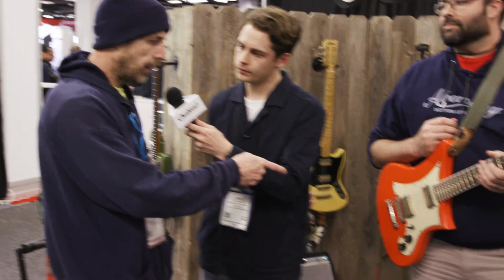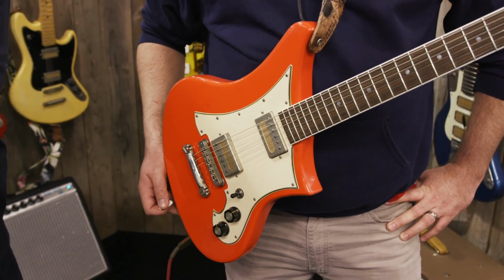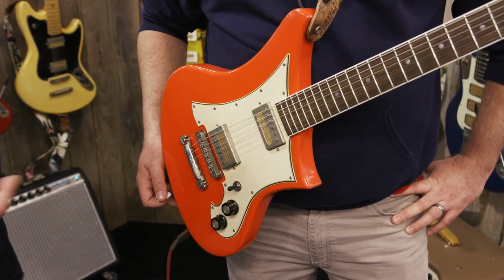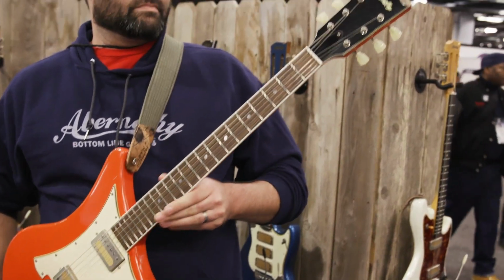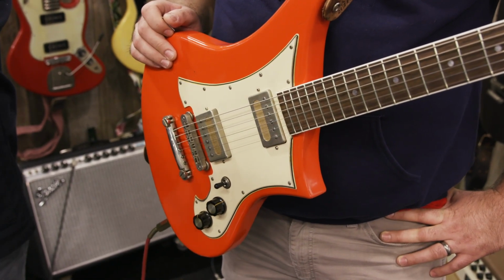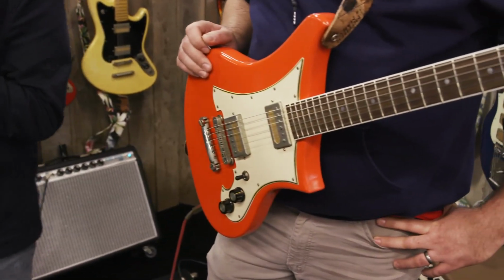Abernethy All Access: Welcome to offset heaven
The Abernethy All Access is an offset with, as its name suggests, an extreme cutaway for supreme access to all its frets. We also take a look at some other unique Abernethy offset designs and chat to Justin Abernethy.